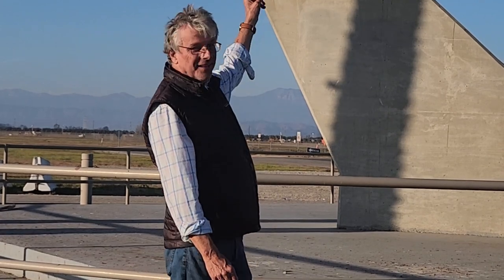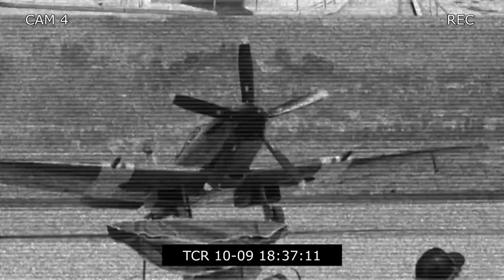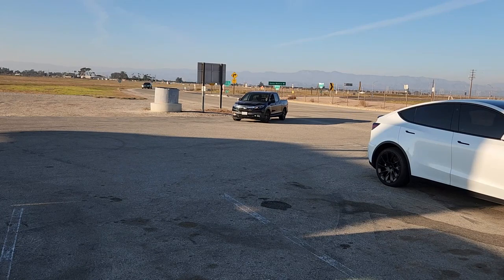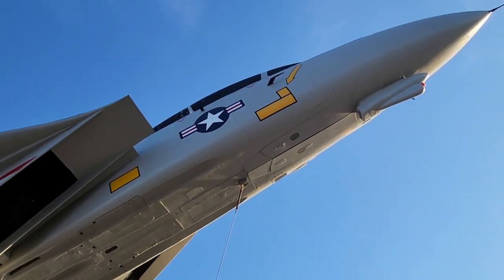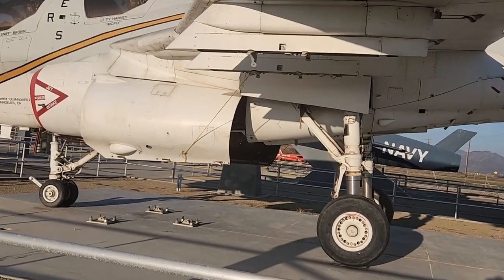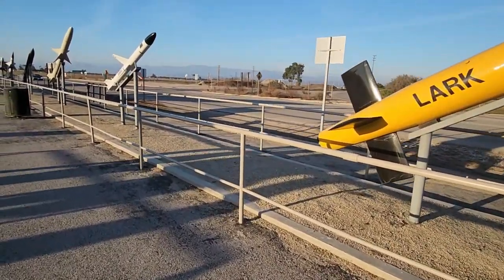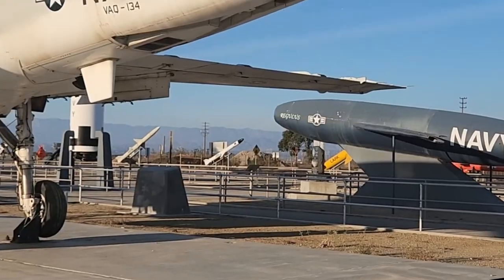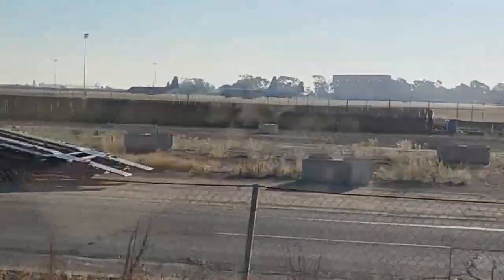Point Mugu Missile Park, F4 Phantom, F-4 Fighter, F-14 navy, F-14 Tomcat, Navy Base Ventura County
We take a short jaunt off of Highway 1 in Ventura County to visit the always impressive Point Mugu Missile Park. Three jet aircraft and a wide array of surface-to-air and surface-to-surface missiles are on display in the bright, coastal sunshine, right outside the entrance to Navy Base Ventura County.